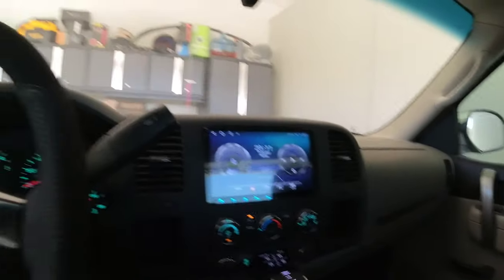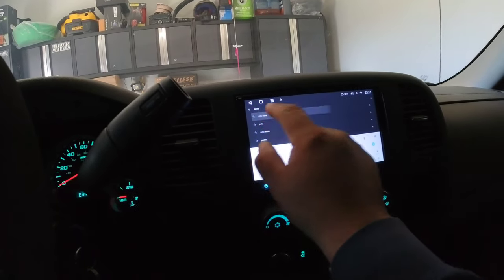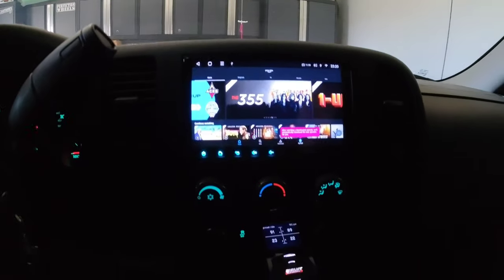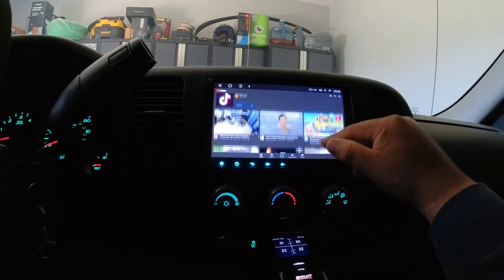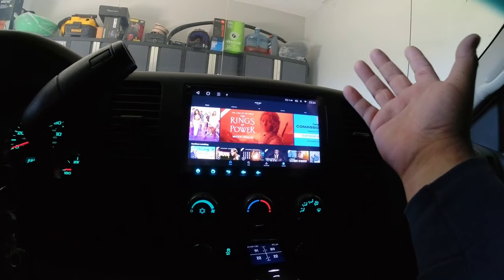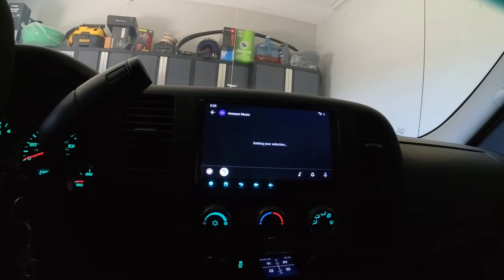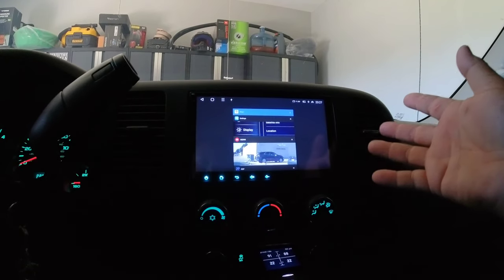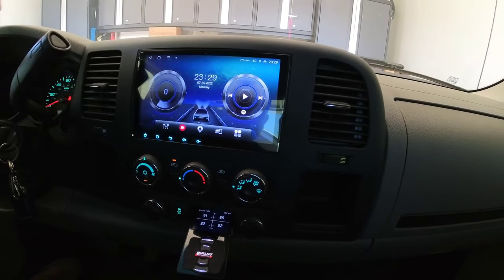Eonon, Android radio is way better than any typical pioneer, kenwood, alpine in 2022 07-13 Sierra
Valid: July 21st 2024

In this video I take you guys with me in how awesome it is to basically have a full android phone or tablet at your fingertips inside your vehicle.